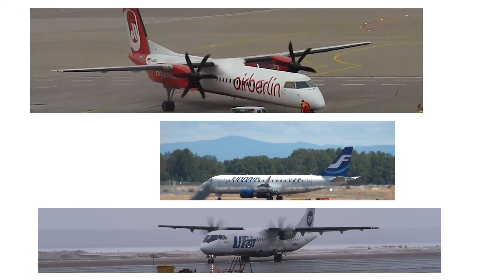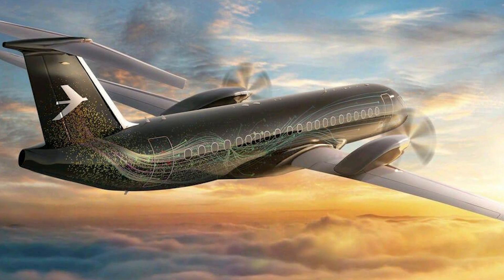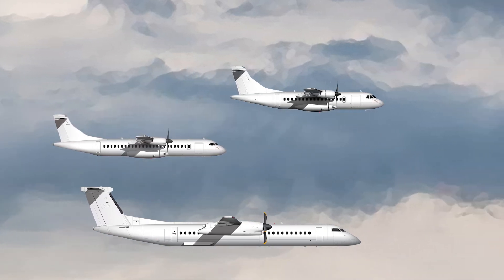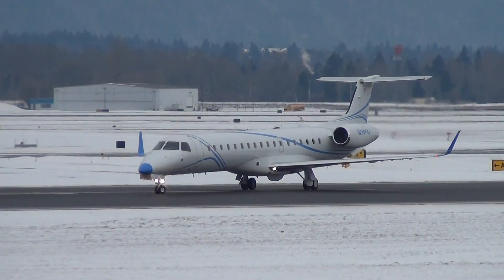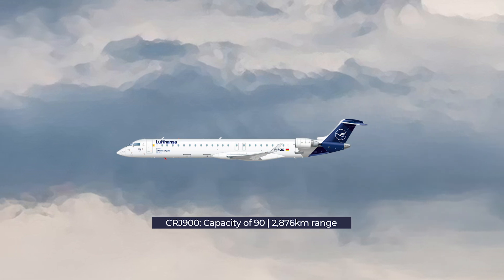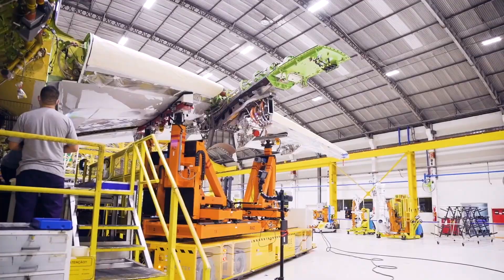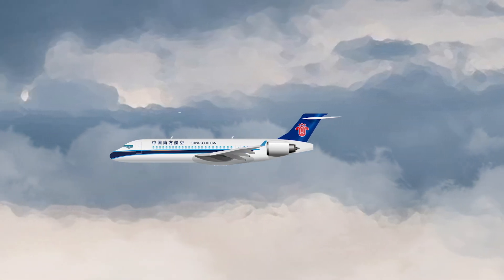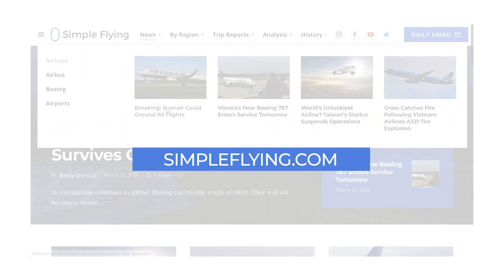Documentary: The Rise Of Regional Jets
Documentary: Have you ever had to fly to or from a small, rural, or remote community? A regional jet is likely what you traveled on.

The regional jet market has seen plenty of change in recent years. Both Airbus and Boeing have paid more attention to it, but it remains dominated by other manufacturers. This documentary looks at both turboprops and regional jets and the choices airlines currently have for each of them.

Both of these markets are dominated by a couple of leading manufacturers. But with fewer entry barriers than large jet manufacturing, there are several smaller and newer competitors.

Illustrations of blank aircraft courtesy of Norebbo.com